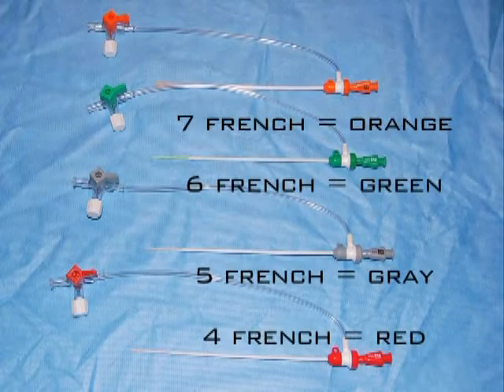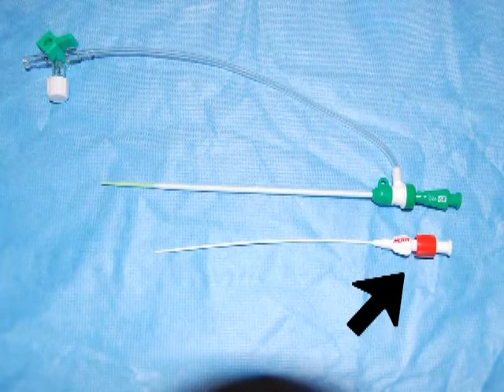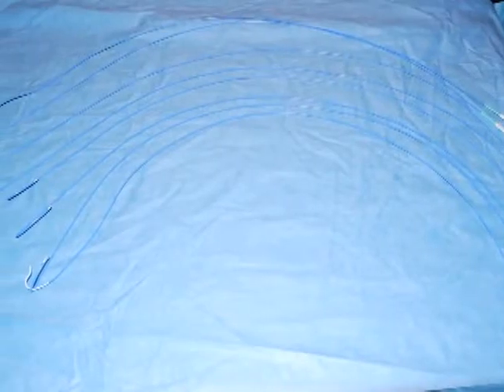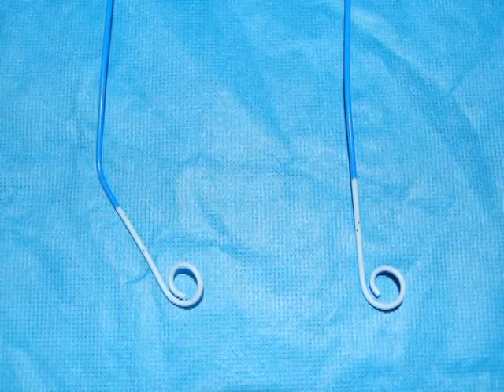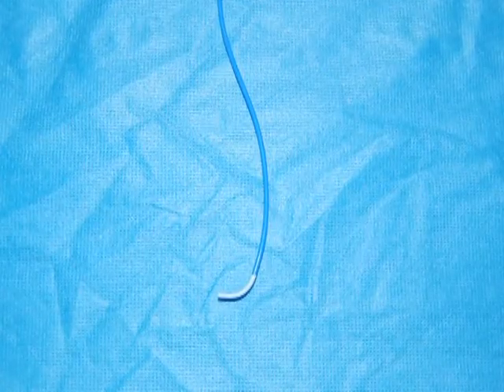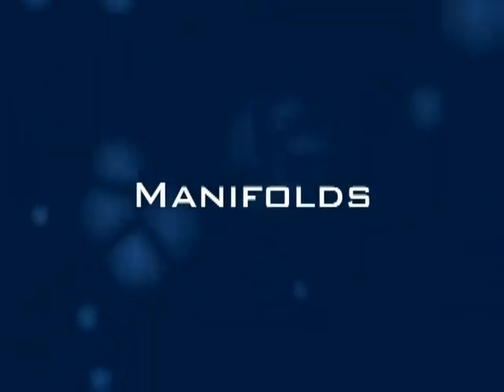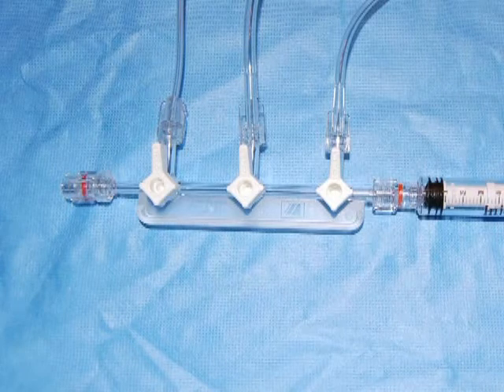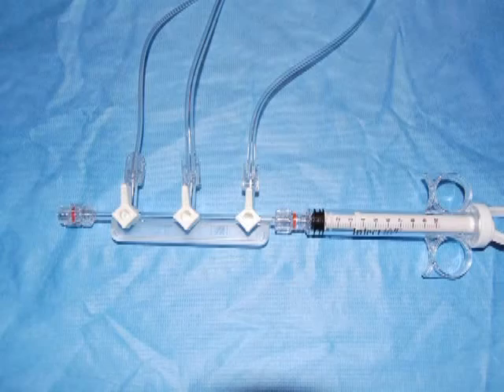Needles in CAG